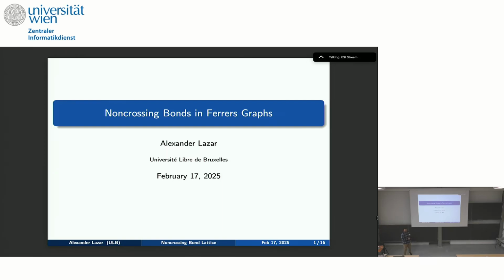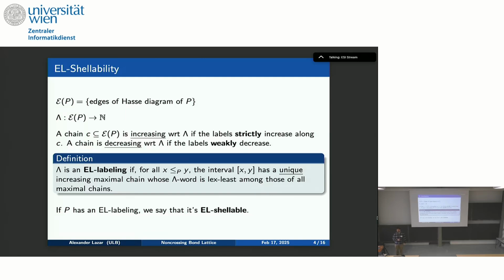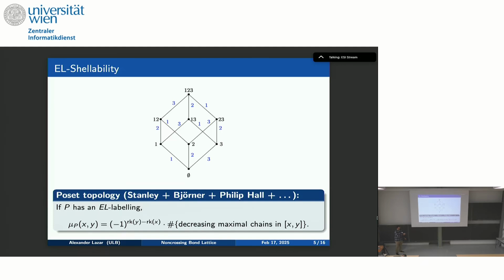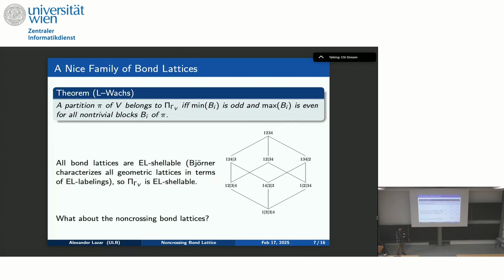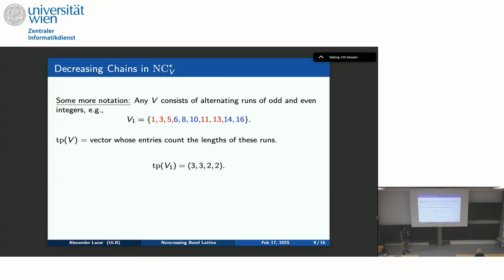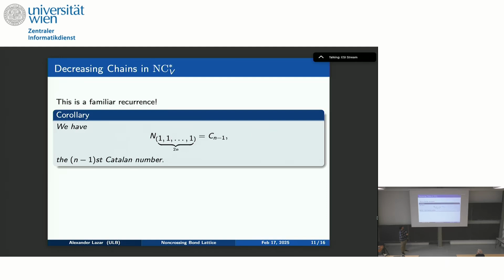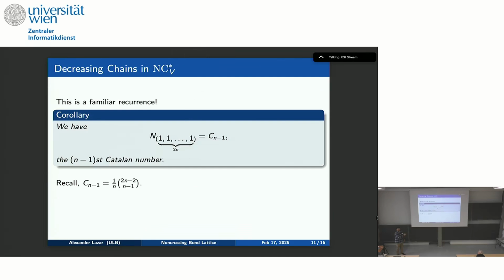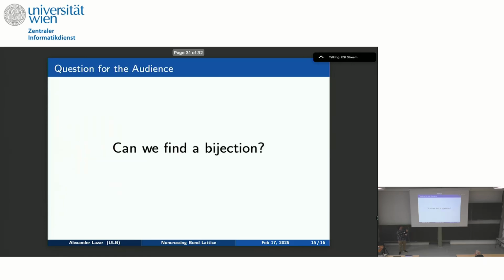Alexander Lazar - Noncrossing Bonds in Ferrers Graphs